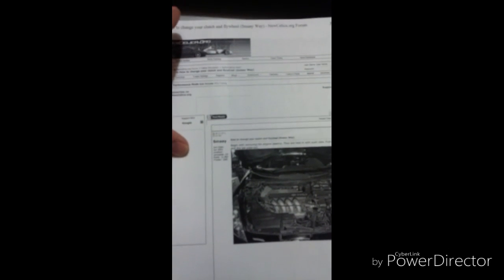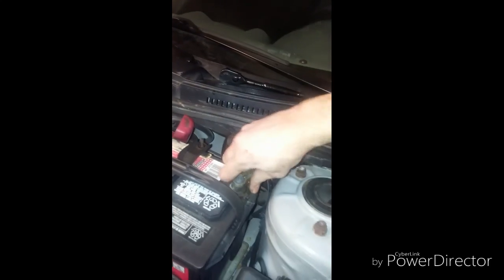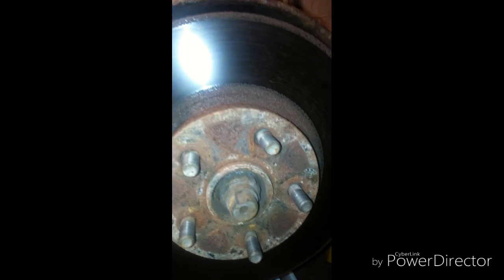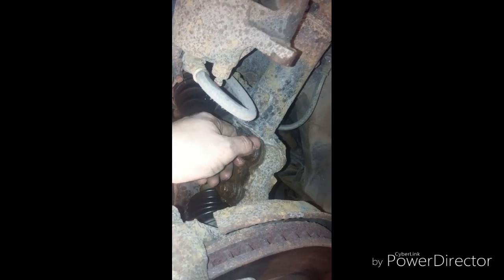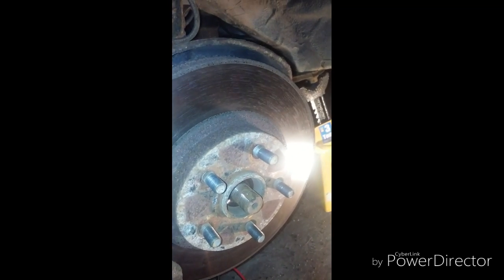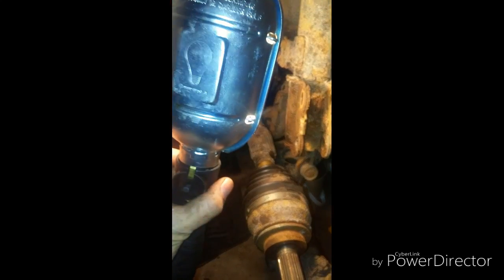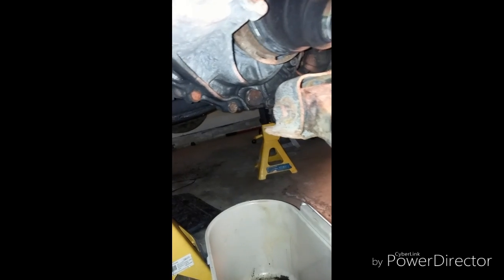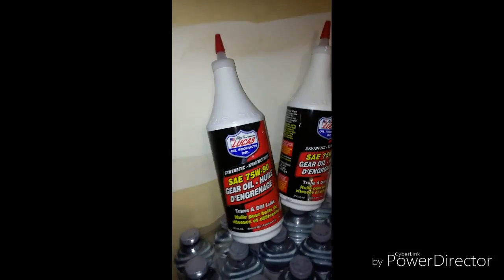Celica clutch replacement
2000 to 2005 Celica clutch replacement. Special Thanks to Smaay from newcelica.org forum
It took me (amateur diy) 15 hrs to take it apart and just under 5 hrs to put it together my first time doing a clutch and I learned a lot.